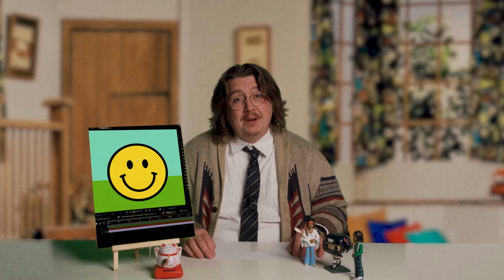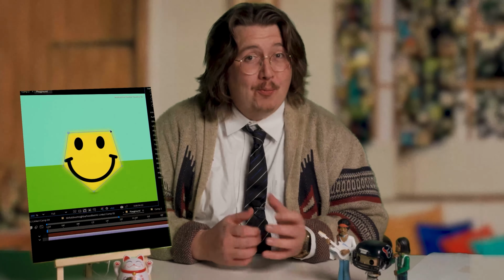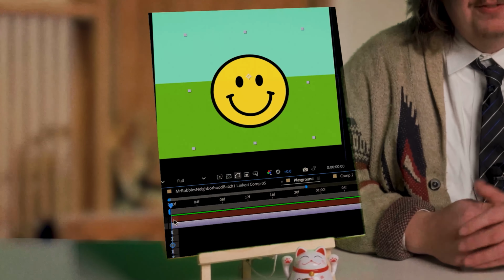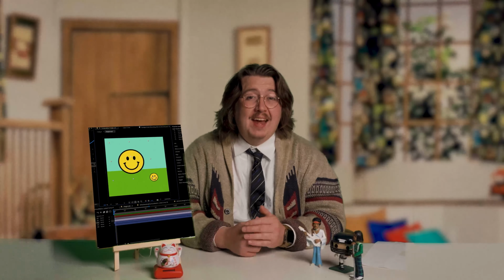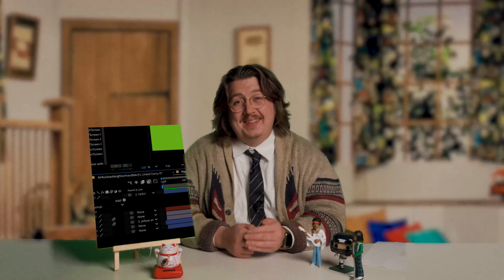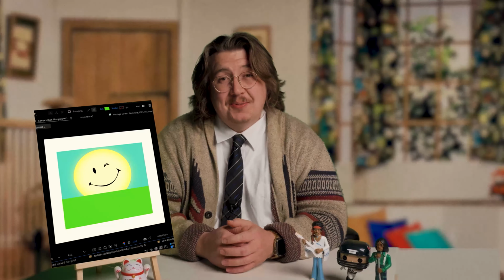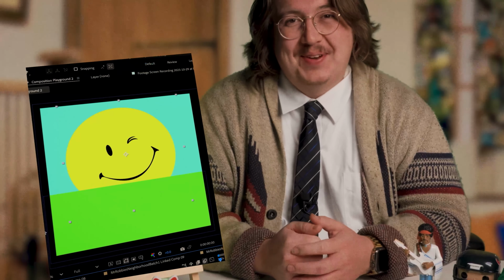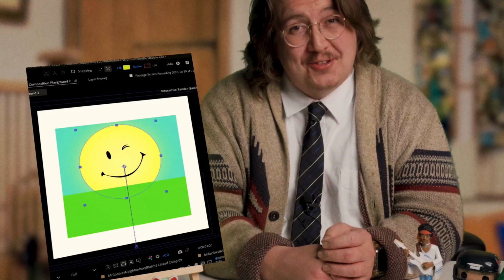Learn After Effects but it's taught by Mr. Rogers, sort of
Hi neighbor — it’s a beautiful day to learn After Effects!
In today’s episode of Mr. Eddie’s Neighborhood, I’m walking you through five simple lessons that will help you bring your imagination to life inside of After Effects. We’ll learn about masks, easy ease, parenting, effects, and finally, how to put it all together in a cozy little animation of your own.

By the end, you’ll know how to make things move, glow, and feel alive — just like magic.

 What you’ll learn:
– How to use masks to reveal or hide parts of a layer
– How easy ease makes animation feel natural
– How parenting connects layers like best friends
– How to add effects to make your world sparkle

Chapters: 0:00 - Won't You Be My Animator? 0:30 - Lesson 1: Masks (Like Paper Windows) 1:21 - Lesson 2: Easing (Making Movement Feel Alive) 2:35 - Lesson 3: Parenting (Holding Hands) 3:38 - Lesson 4: Effects (Adding a Little Sparkle) 4:17 - Lesson 5: Let's Animate a Sunrise!